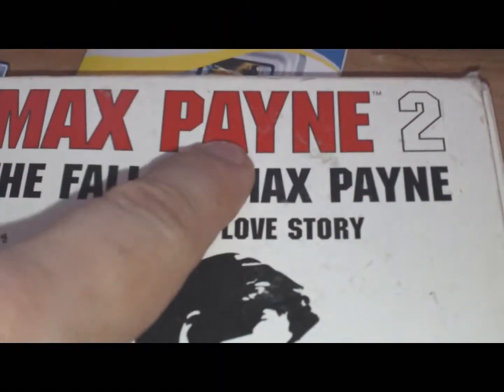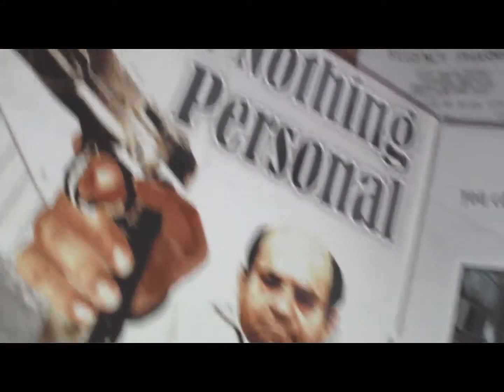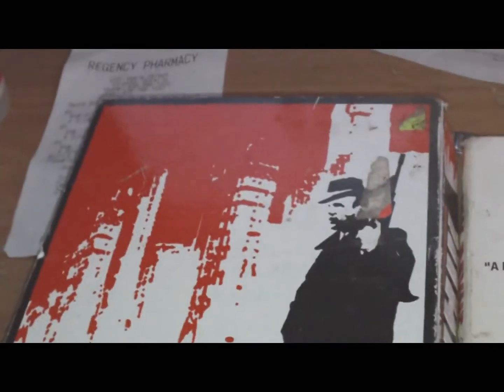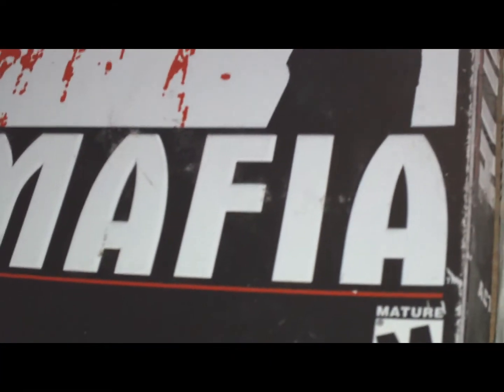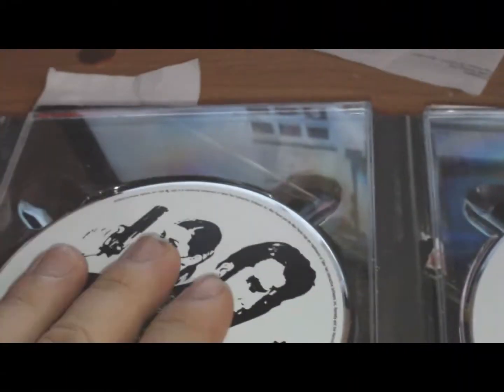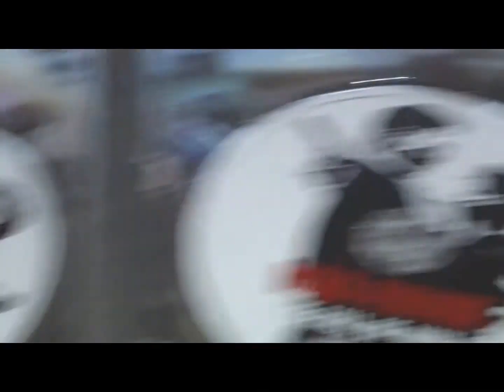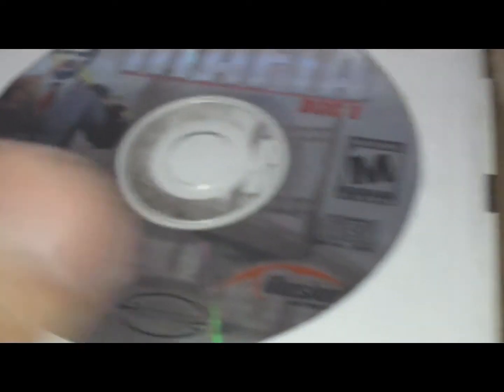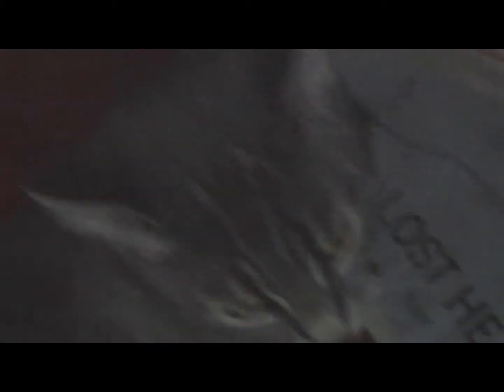S@T I Found From Work Episode 16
Shoes, video games